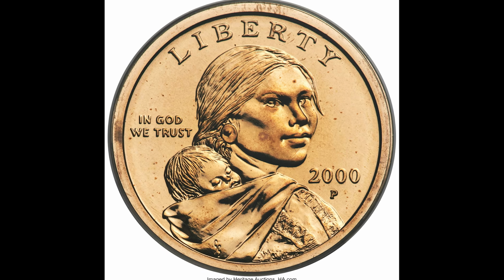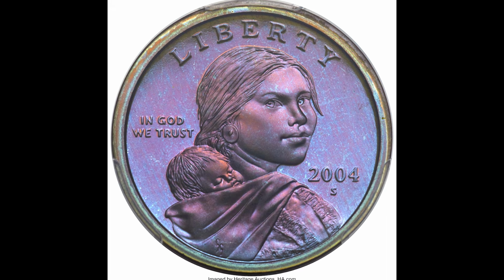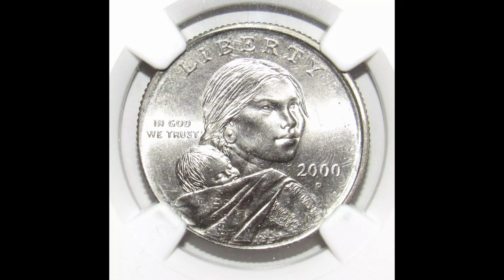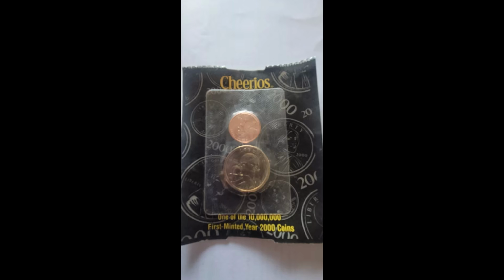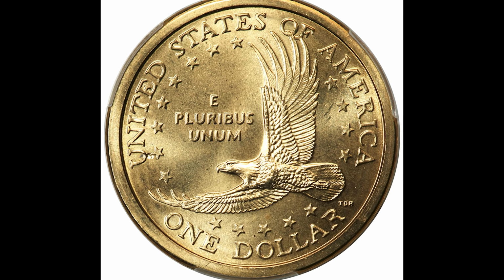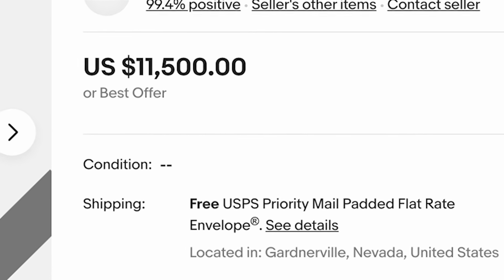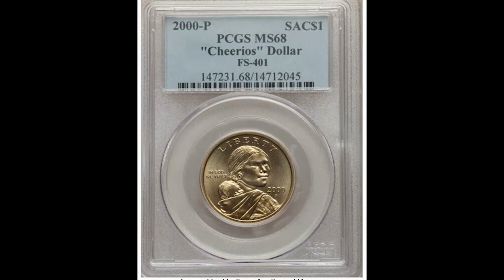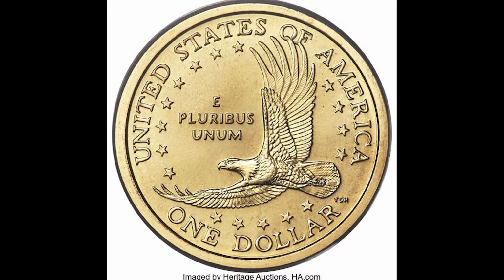Sacagawea GOLD COINS - Is Yours Rare?